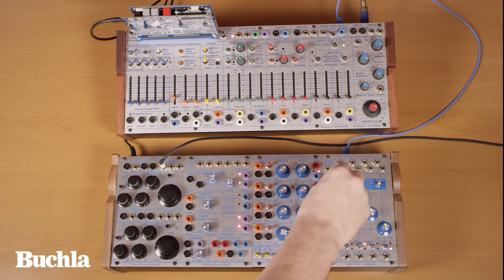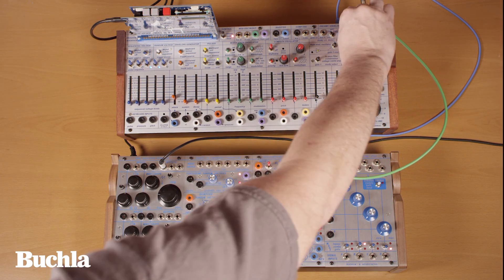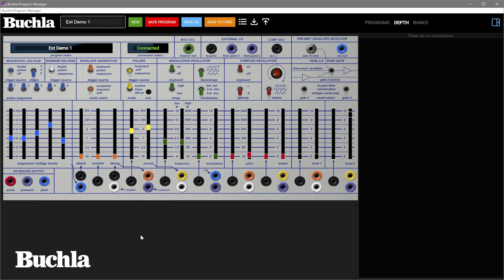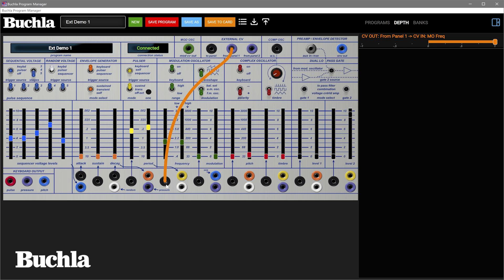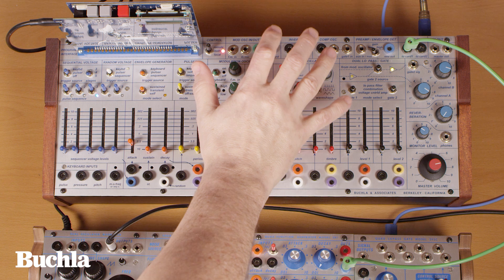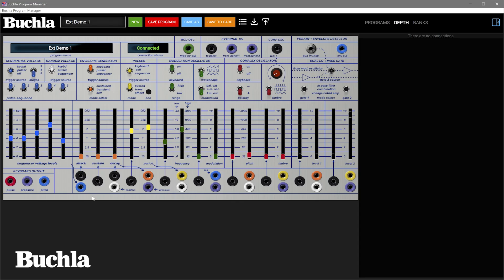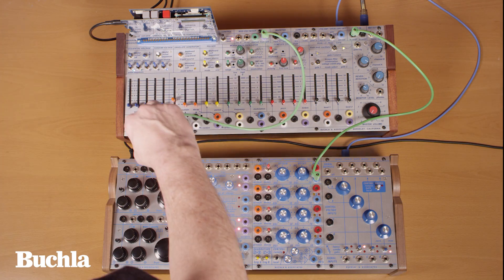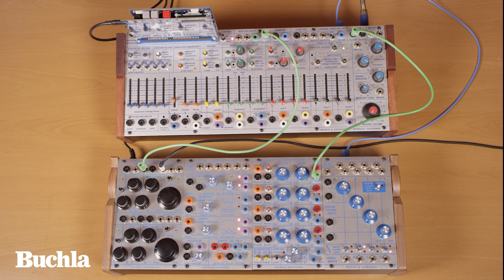Buchla Program Manager: To/From Card & Panel Connections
This video shows basic uses for the FROM & TO PANEL connections in the Program Manager software.

We’ve received questions regarding these and hopefully this will help clarify their use and benefit. This demo is intended to show functionality simplistically vs creating something intended to sound musical

These connections allow for external CV connectivity for use in conjunction with the PROGRAM MANAGER.